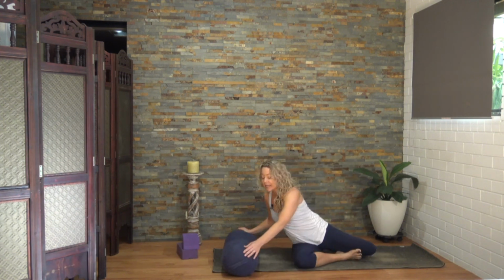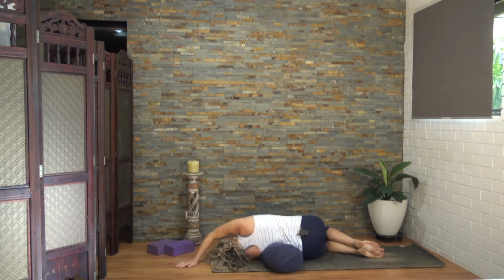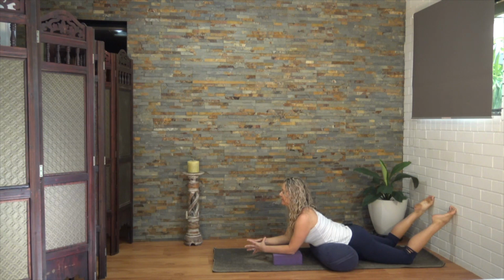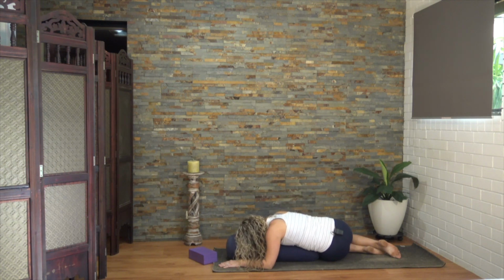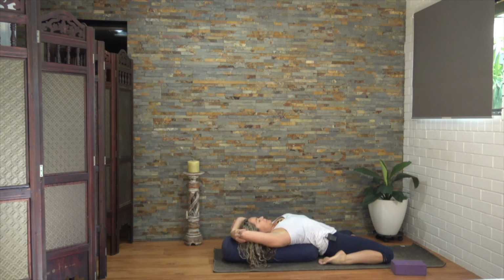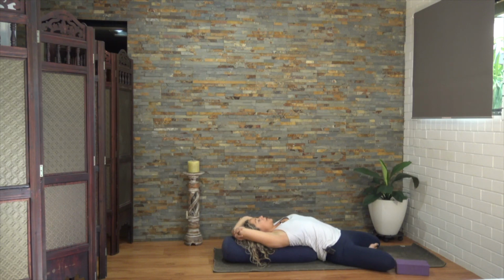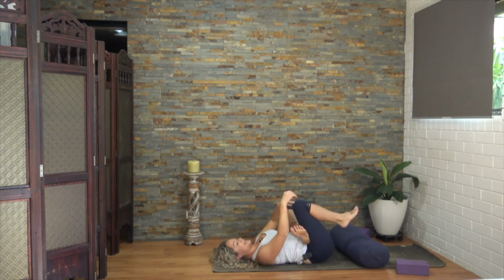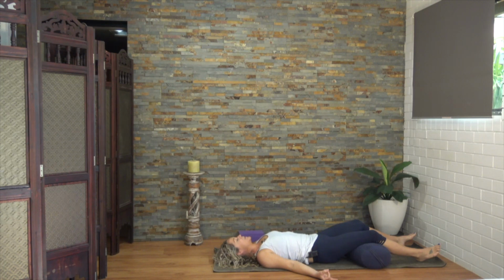Yin Yoga ~ Bolster Sequence 💚 My Yoga Time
Deeply restorative Yin Yoga class using a bolster and blocks.  This sequence will unravel the body through cleansing twists,  supported and nourishing backbends. We'll quiet the mind through mindful breathing with attentive attention ✨

Love Yin? Check out the online Yin Yoga Immersion  ✨